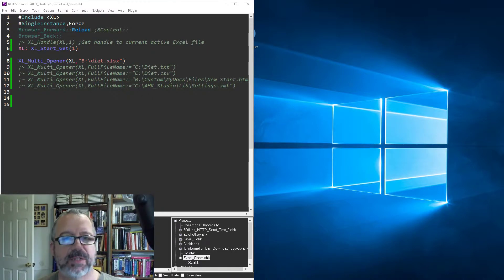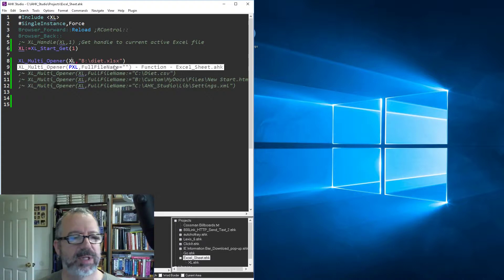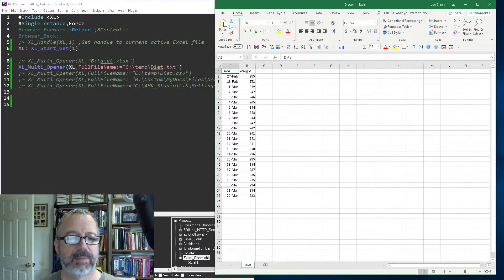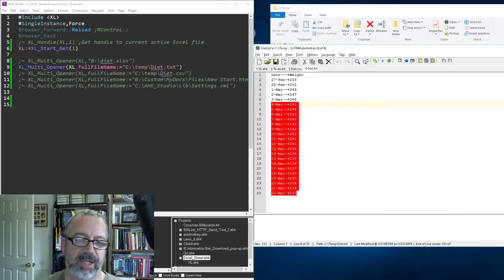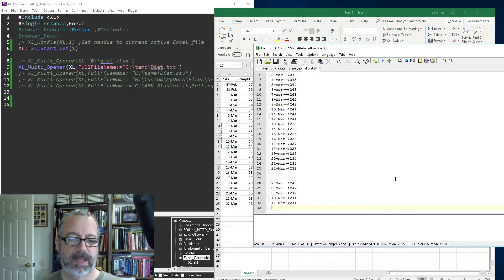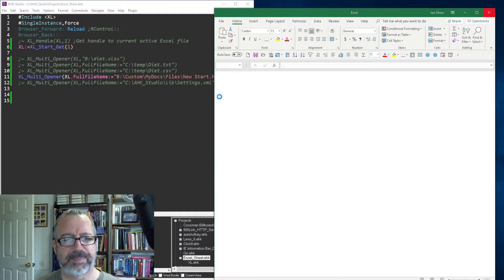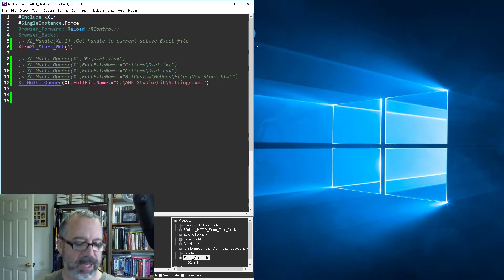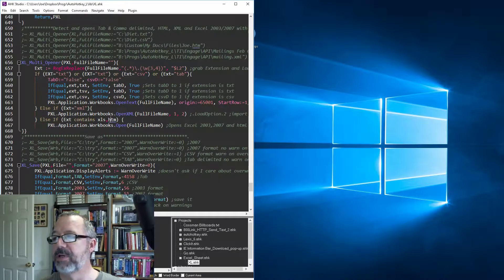Opening varous file types in Excel with AutoHotkey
In this Excel Tutorial I show how to open various file types in Excel with AutoHotkey.  Particularly I show how to open CSV, Tab Delimited (.txt, tsv), XML, HTML, XLS, and XlSX